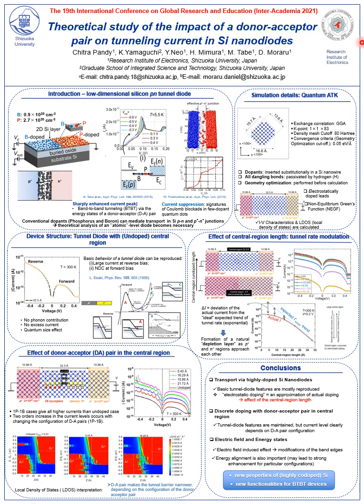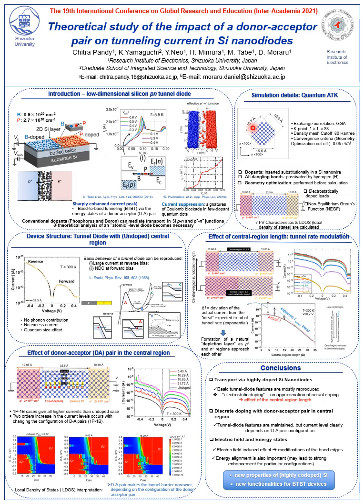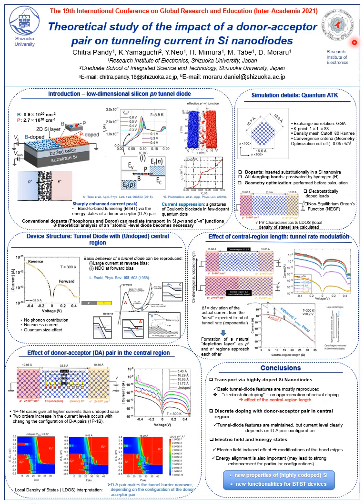Theoretical study of the impact of a donor-acceptor pair on tunneling current in Si nanodiodes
Tunnel diodes are semiconductor devices that operate based on the band-to-band tunneling (BTBT) mechanism  a process that holds promise for future electronics. In this report we provide a theoretical study of the impact of a donor-acceptor pair on BTBT current, using a semi-empirical simulation approach and it is found that such a system can enhance the current and the main factors involved in this enhancement are identified distinctly.